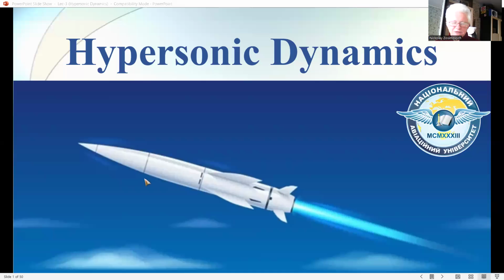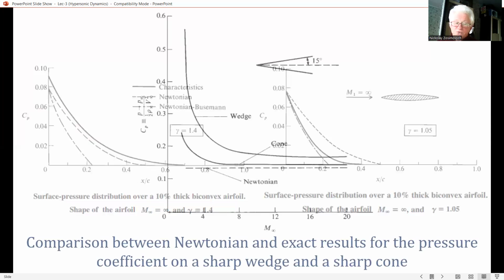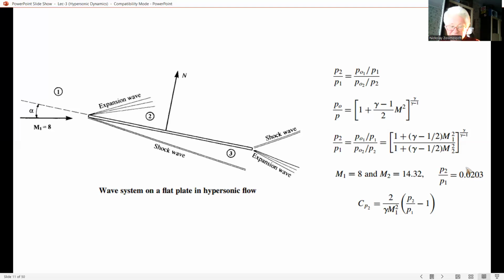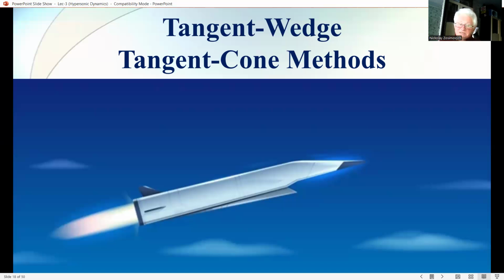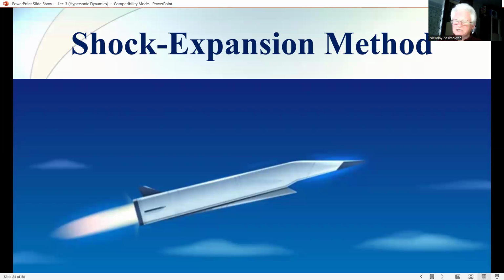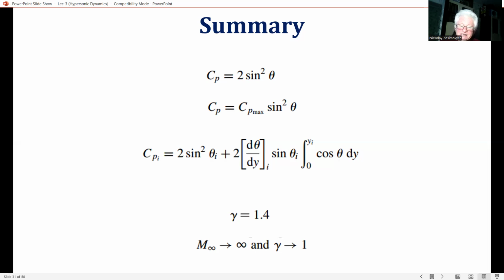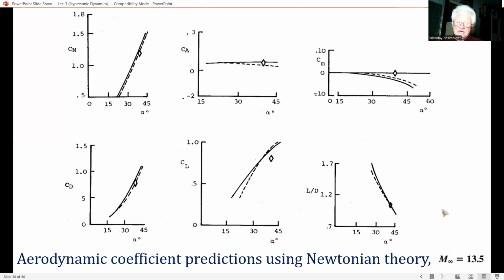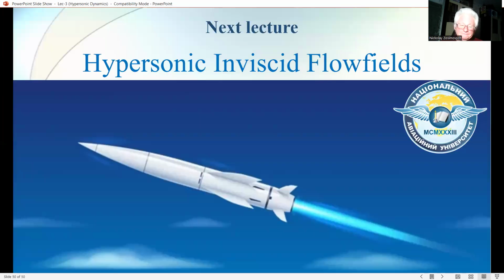Nickolay Zosimovych Hypersonic Dynamics Lec 3